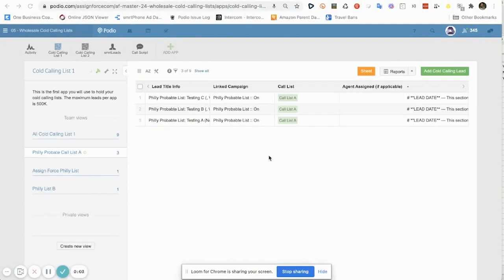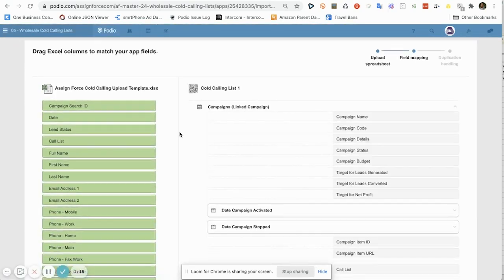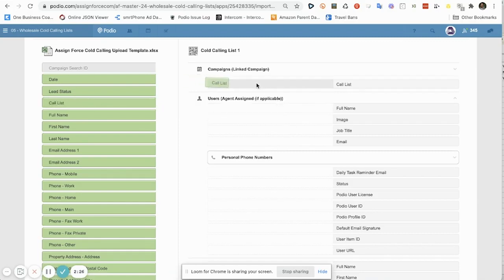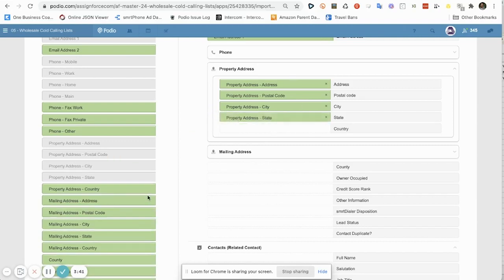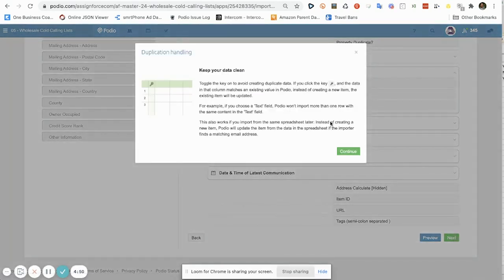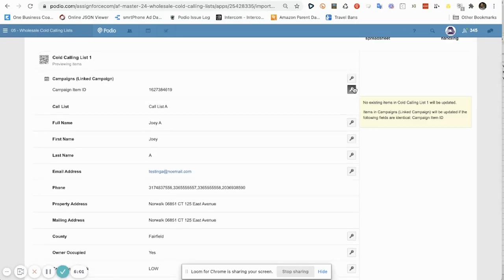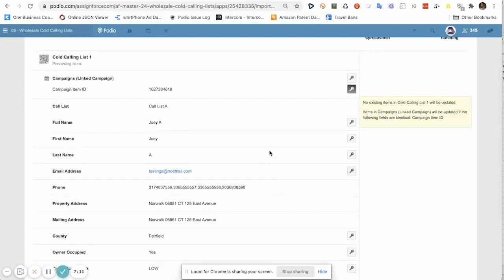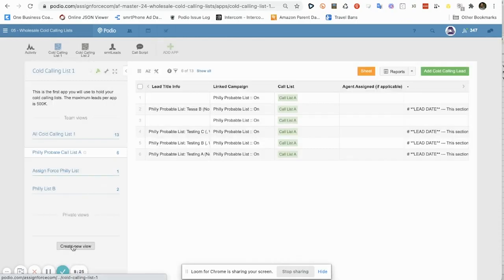Best practices for cold calling leads using a Podio app Step 4 - How to load an Excel file in Podio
In this Supercharged! Masterclass Jordan grabs a video he made for smrtPhone to show you how you upload an excel spreadsheet into Podio and how you can make sure you avoid duplicating your data.

In this masterclass you'll learn:
- Where to upload an excel spreadsheet
- How to map Excel columns to Podio fields
- How to avoid duplicate data on your uploads